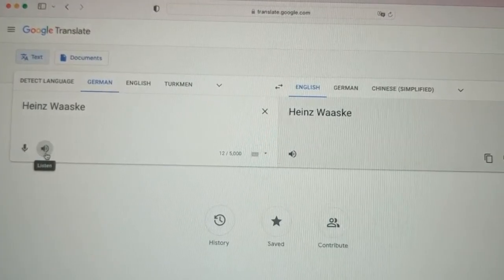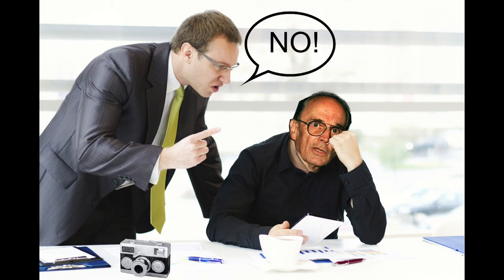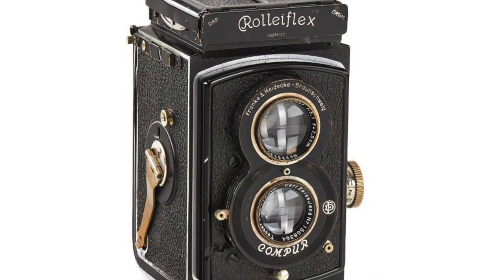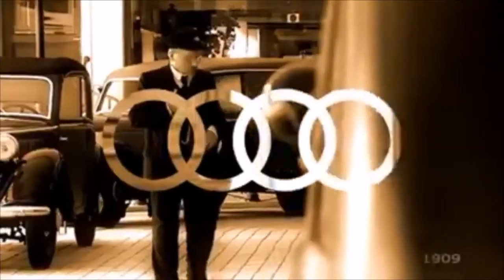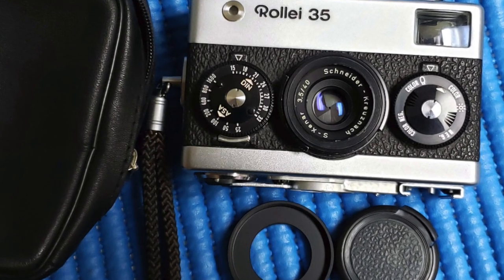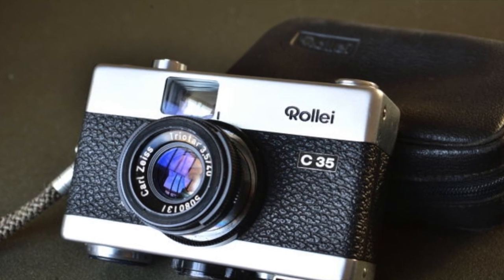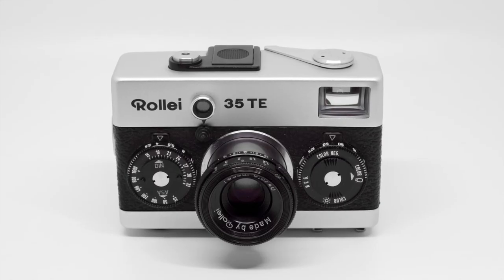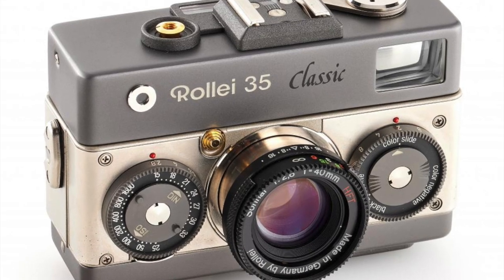A BRIEF HISTORY OF ROLLEI 35